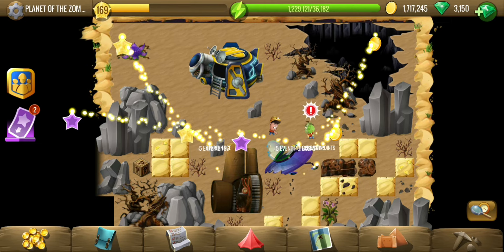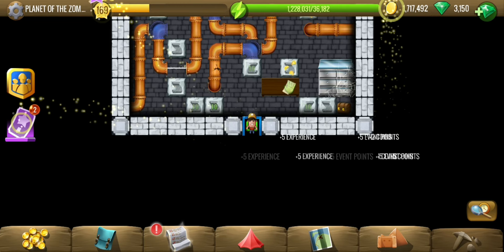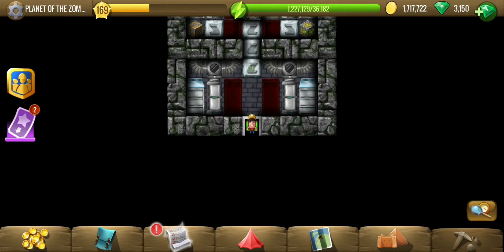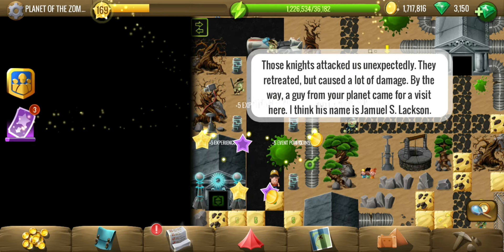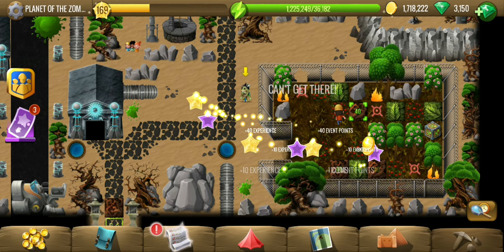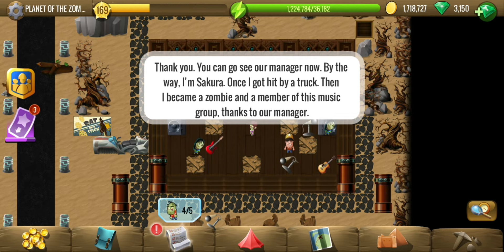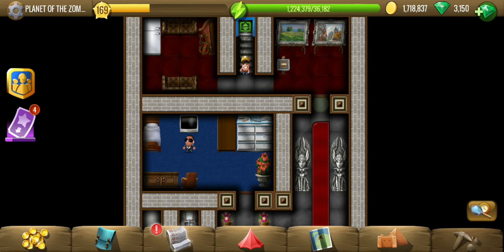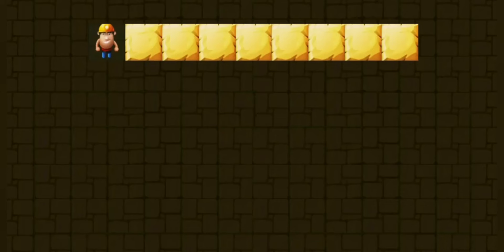Planet of the Zombies - #2 Players' Event 2021 - Diggy's Adventure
Complete walkthrough video of Planet of the Zombies showing puzzles solutions, treasure parts, and hidden bonuses.
We are in the planet of the zombies to meet the zombie king, but we have to prove our worth by fixing what the knights damaged. So diggy fixes the pipes, floors & fires and finally gets to meet the king.

Guide & Timestamps:
0:00 - Explore around.
2:10 - Fix pipeline.
5:25 - Find duct tape & fix holes.
8:54 - Douse the fires.
10:40 - Find wooden planks & fix podium.
12:27 - Get chemical from manager.
13:06 - Treasure Part.
14:35 - Use the chemical in machine.
15:05 - Meet the zombie king.

Quest details:
Vicious Attack
1. Talk To Joseph The Zombie
2. Save What You Can (5)
3. Talk To Zombie King

Energy cost for complete clearing:
Egypt: 8,012
Scandinavia: 40,224
China: 114,620
Atlantis: 237,640
Greece: 416,380
New World: 606,820
Terra: 745,980

Mine contains 420 tiles and 8 galactic chips.

Thank you 12369ja, Barbara Branch, Mark Kollmeyer, Maria Falcke, Alice Ntabanyibagiye, mjdavids111, Tina Browning and Meowy120 for being a member of the channel.